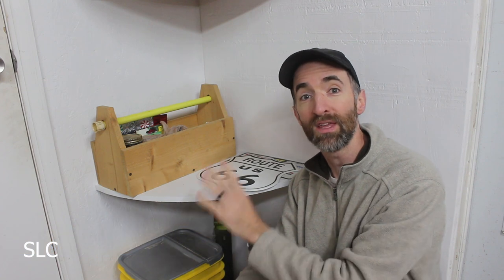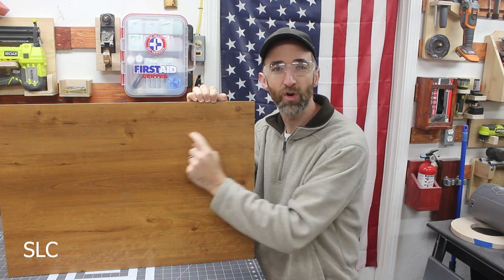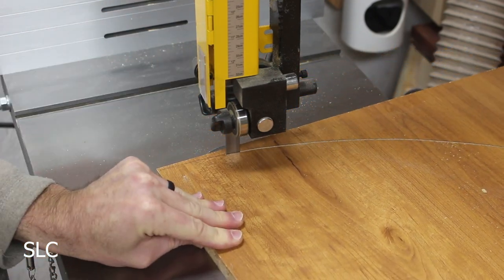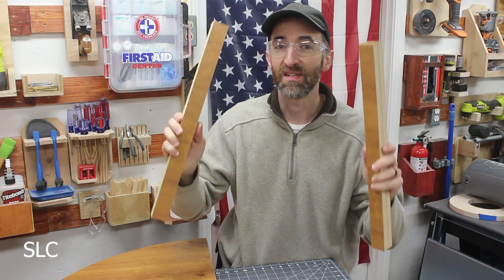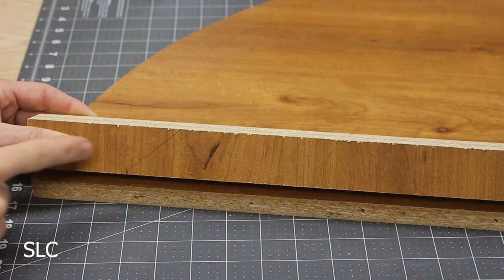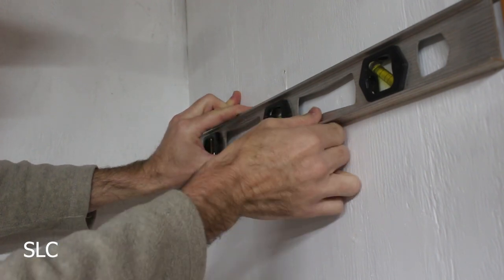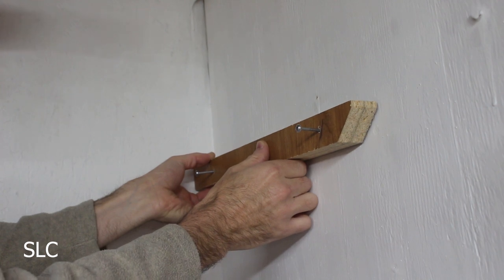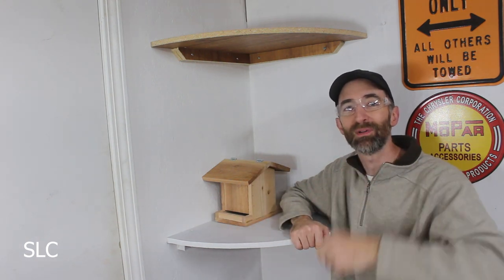Simple Corner Shelf for Garage and Workshop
Do you need a simple shelving system in the corner of your garage or workshop? Here is a simple way to make shelves with leftover wood from other projects. They are easy to install and look great.

2 Timothy 2:20